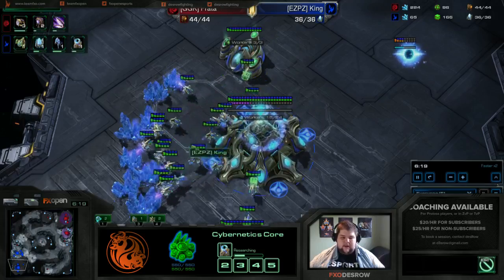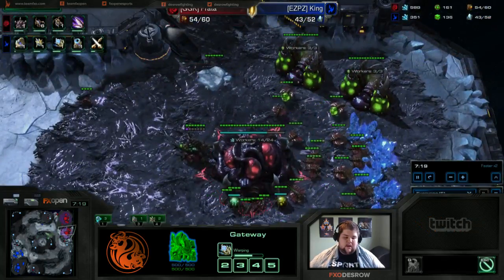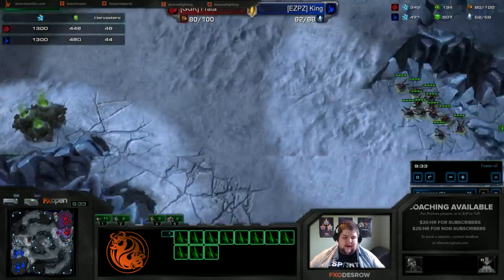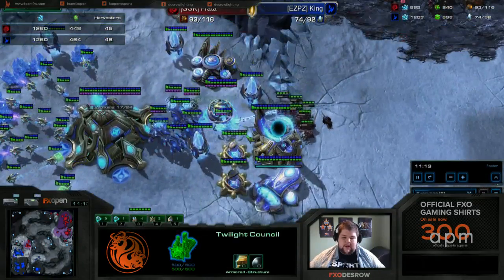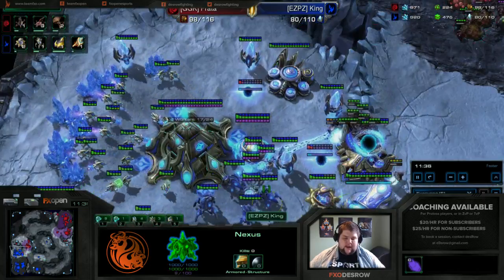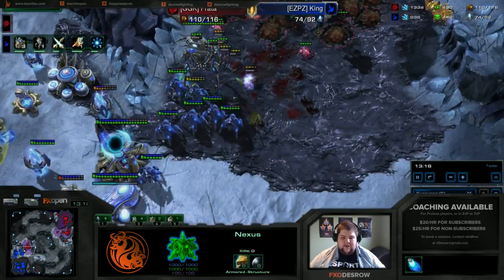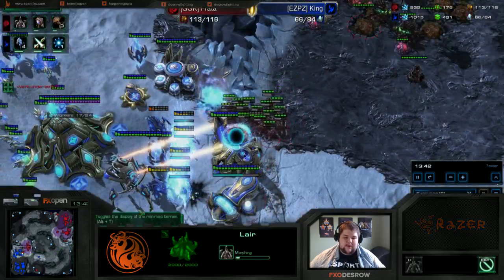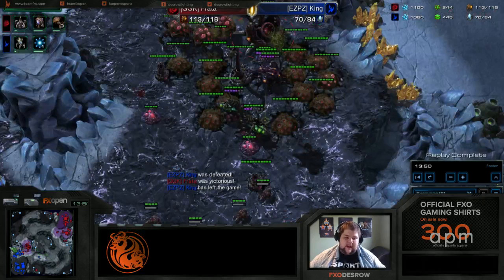Diamond Protoss - RT#13 - Swarmhost problems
Replay thursday is a show where you guys send me a replay of 25min or less for me to analyze and I give you feedback on what to improve. You must submit your replay in the reddit thread that I post about the show on reddit 1 or 2hours before the show. Most upvoted post gets analyzed.